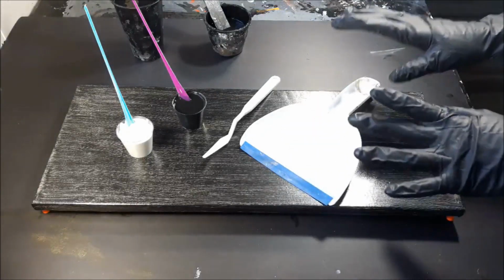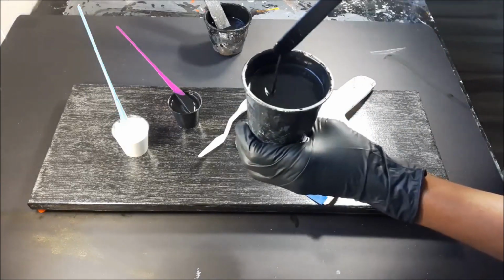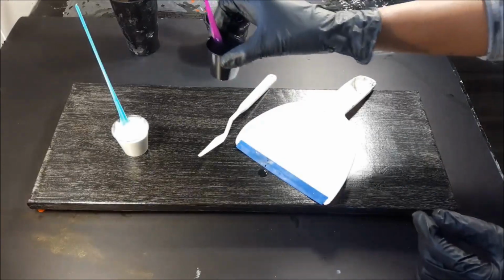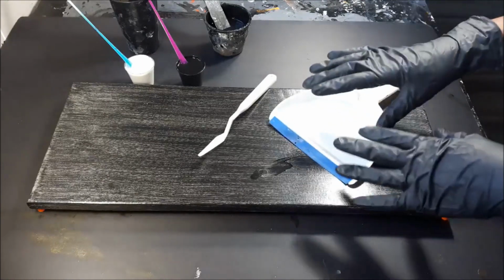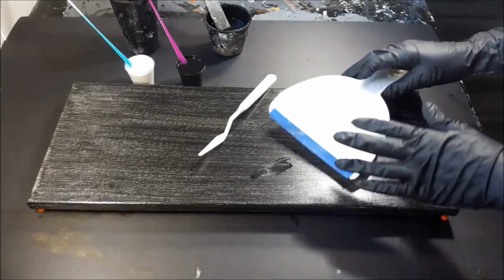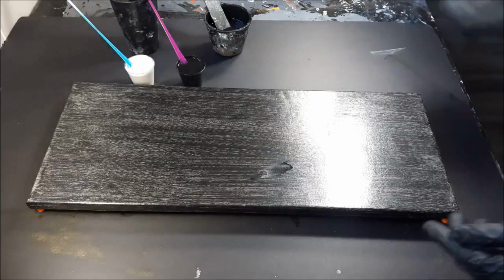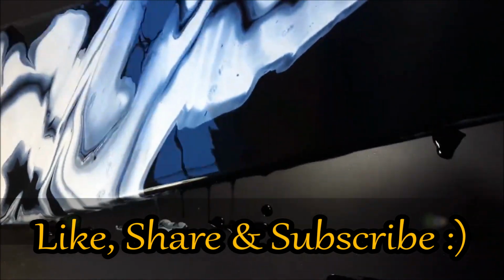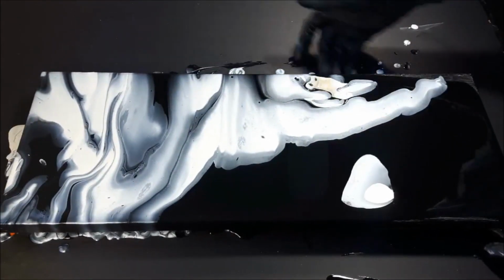SIMPLE Black & White Acrylic Pour Painting / DUSTPAN Pour / Acrylic Painting / Fluid Painting (207)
Acrylic painting with a dustpan ~ Simple black and white acrylic pour painting anyone can do.

For this black and white series, I use various acrylic pouring techniques to create simple abstract art. These two classic colors are high in contrast, bold together, and a perfect color combo to highlight in a 3 part series. I hope you enjoy it.

🔊 Let's chat! Ask me questions and leave suggestions in the comments, I love to engage and share with all of you.
I've always loved art in various forms, and ever since I was a young girl, I would sketch, try my hand at portrait realism, abstract art, and now fluid art. I'm amazed how color evokes emotion in so many ways, which is why it's such a major part of my life that I enjoy sharing. My happy place is creating, and I can only hope that these videos will inspire, lift you up, or put a smile on your face. 💕

If you would like to donate, your contribution would help offset the cost of my art supplies, and it would be greatly appreciated.
VIDEO DETAILS:
* I post videos 2 to 3 times a week.
* Don't forget to turn on your notifications 🔔 to get alerts on NEW videos and community posts.

COLORS USED:
🖌 Artist's Loft Flow Acrylic BLACK
🖌 Craft Smart Metallic WHITE PEARL

POURING MEDIUM & RATIO:
2:1 (approximately)
2 parts paint
1 part Liquitex Gloss Pouring Medium
* Water added (thinned to slight mound)
BASE:
🖌 Artist's Loft Flow Acrylic Black (very thin)
CELL ACTIVATOR:
🖌 Artist's Loft Flow Acrylic BLACK (3 drops of Silicone Oil)